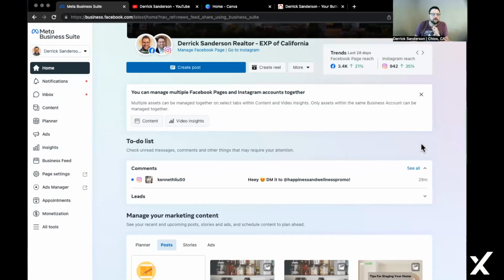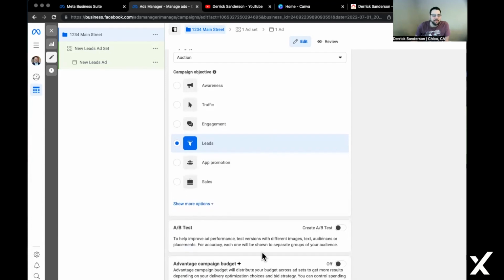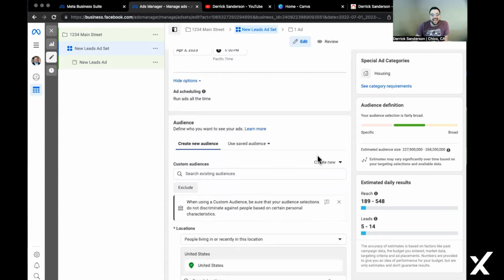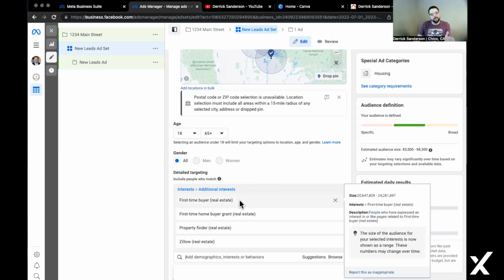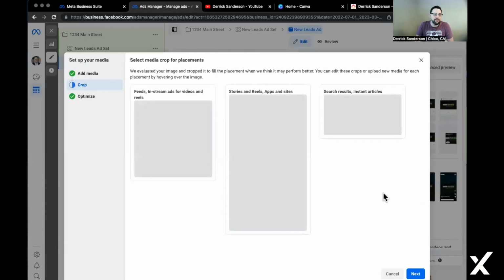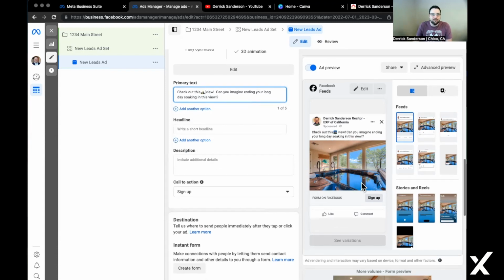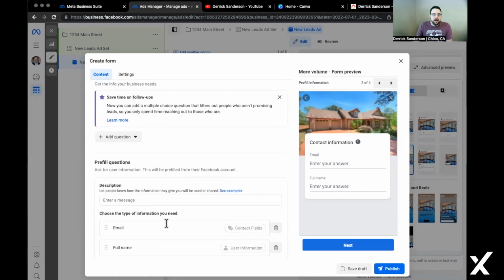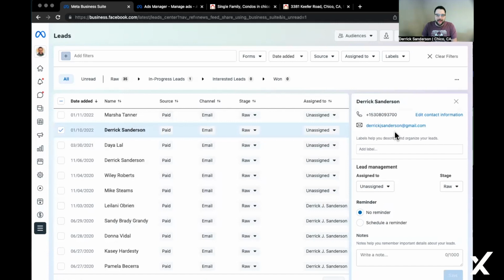Leveraging Tech In Real Estate :: Creating a Facebook Ad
Join Derrick as he walks you through how to successfully execute a Facebook Ad to get more leads!

0:00 Intro
1:00 Open Ad's Manager
1:25 Create Ad
3:00 Ad Category (Fair Housing)
6:08 Conversion Location
7:09 Set Budget
9:01 Set Location
12:01 Targeting
14:30 Ad Placement
15:06 Connect or Select Instagram Account
16:28 Ad Media
19:18 Advantage+ Creation
20:01 Creating Text For Ad
22:58 Create Form
29:56 Publish
30:05 Bonus Tip